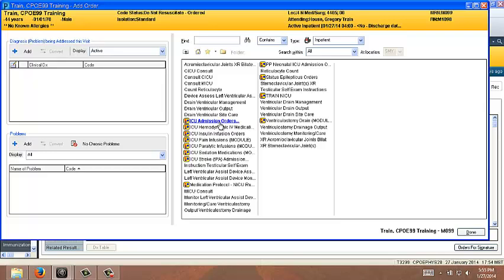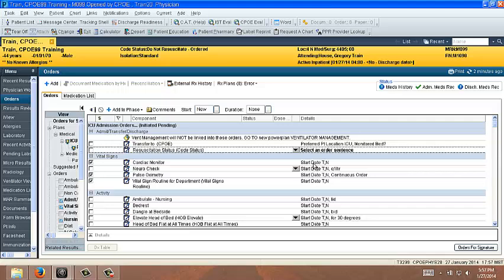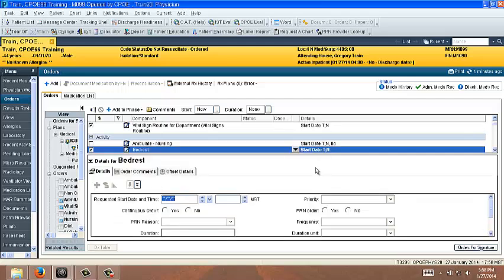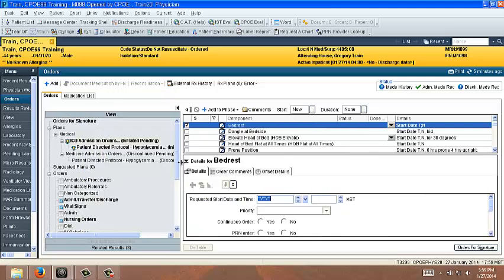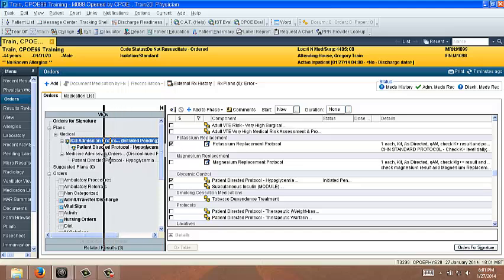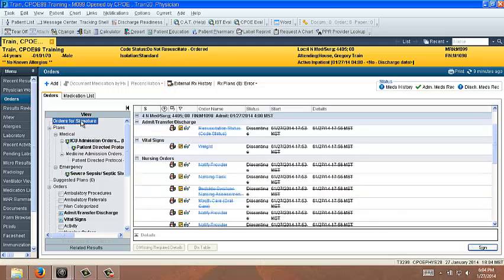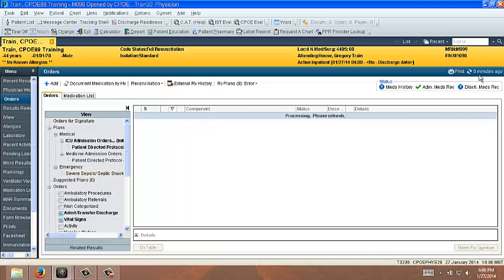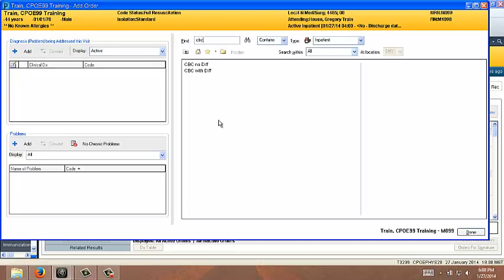CPOE tips 3 of 5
Tips on how to use the powerplans in Cerner on the physician side (CPOE)